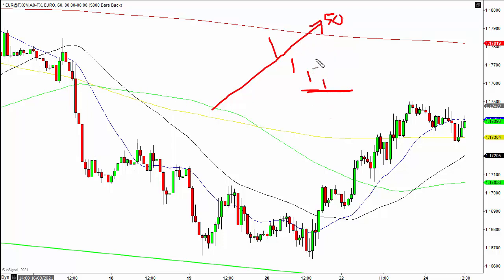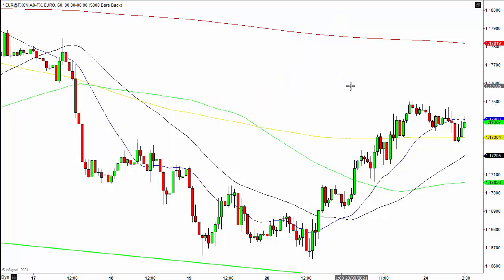My favourite trading indicator....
There are many benefits to this indicator which is why I use it. As I alway's say trading techniques are a personaly choice and there really is no holy grail, but what do you like to use and why?